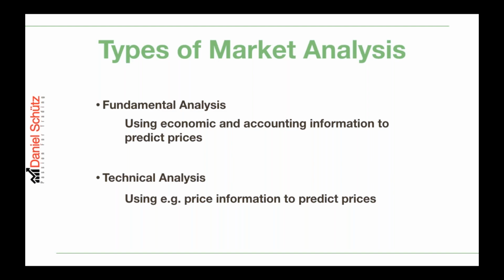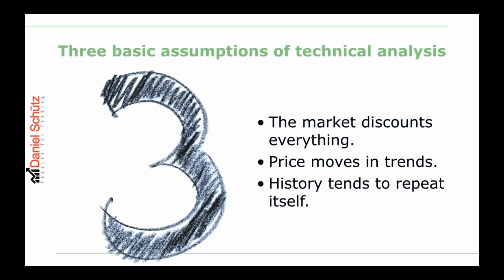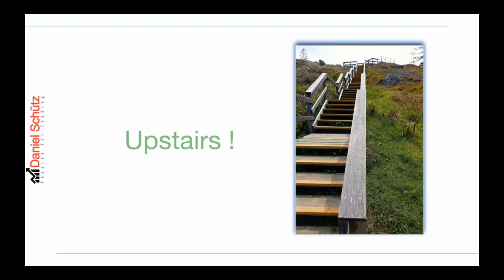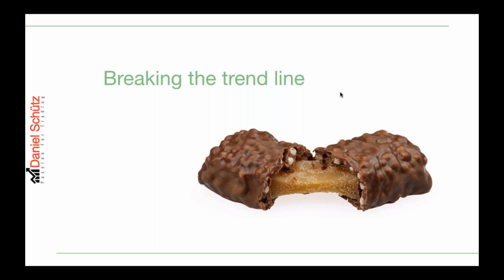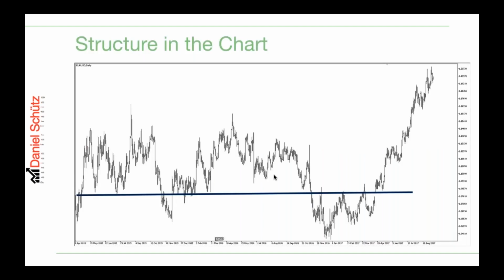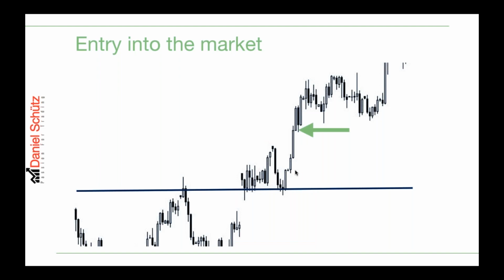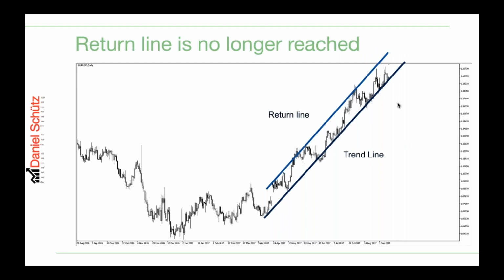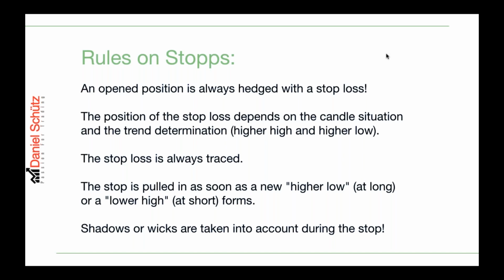Swing Trading: How to Identify Opportunities Within The Market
Swing trading is a common forex strategy where traders hold assets for a number of days, rather than a single day which is commonly referred to as day trading. It’s a strategy based on identifying market opportunities and taking advantage of swings in currency prices.

But a key difference between day and swing trading is that with swing trading, you don’t have to be glued to a screen; Swing trading allows you to open and exit positions so that you don’t have to monitor your portfolio 24/7.

In this webinar, we’ll review the strategy behind swing trading and discuss how you can start identifying opportunities in the market.

Watch this webinar to learn:

What makes swing trading such a popular strategy for forex traders

How to analyse price charts and data to see movement in value and identify opportunities

How to set up your trades so that you don’t have to be stuck to your screen